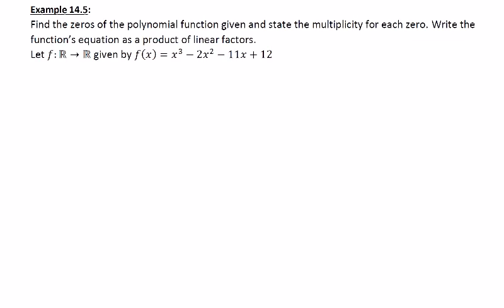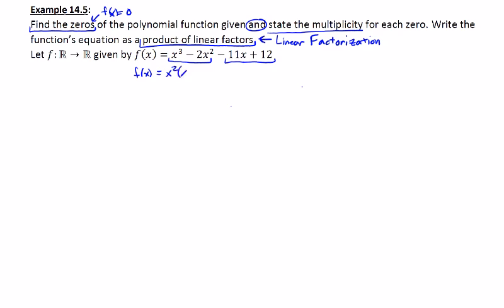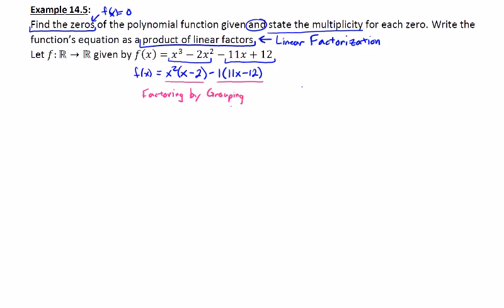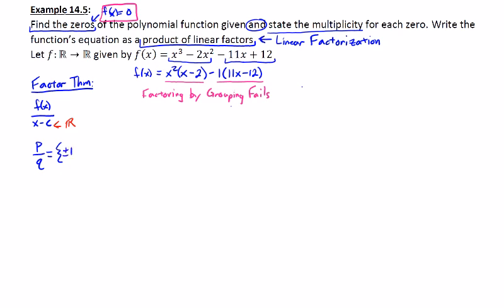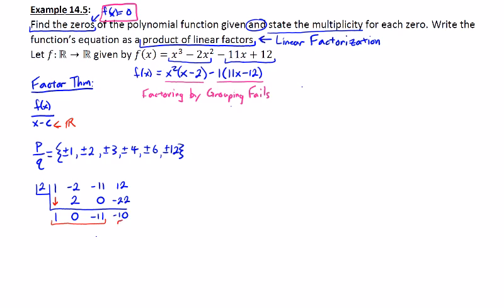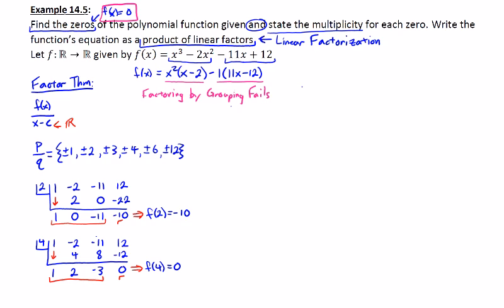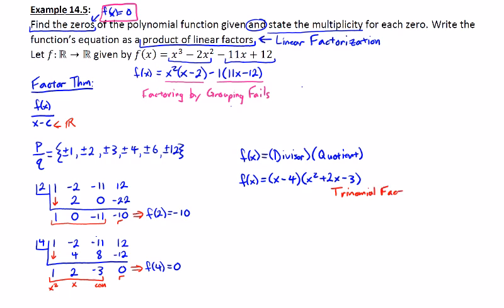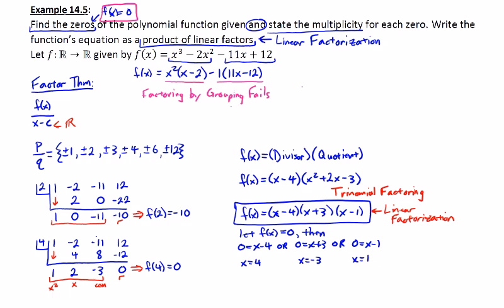Example 14•5 Grant Griffin